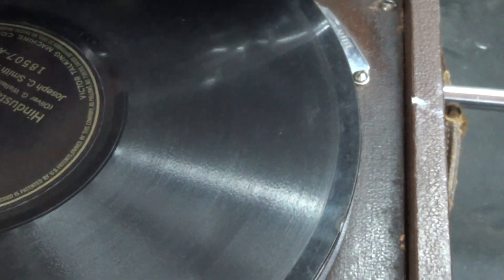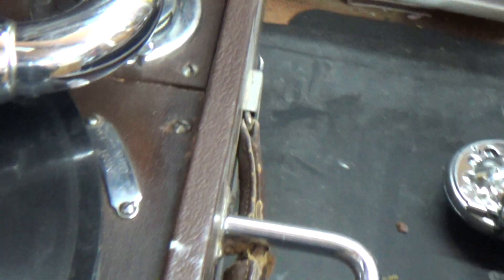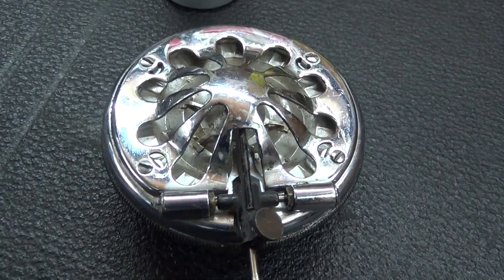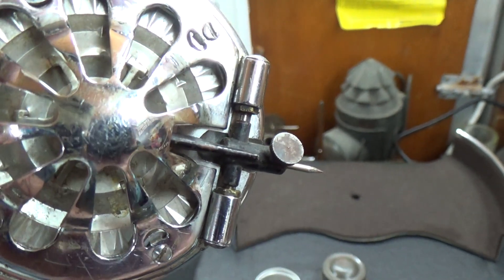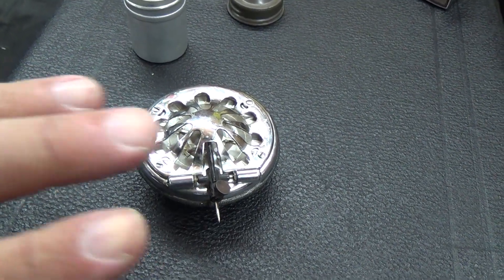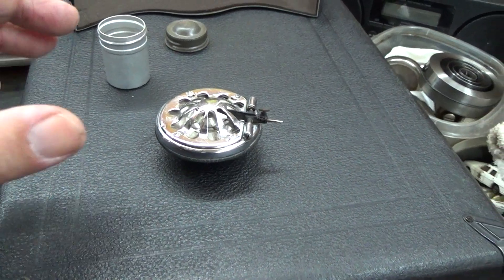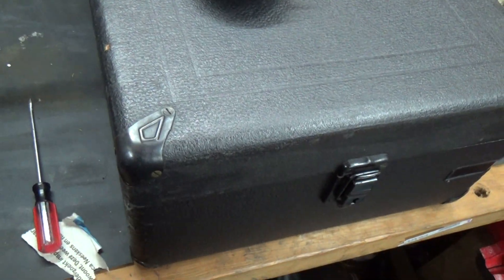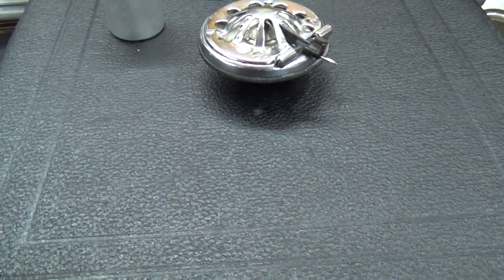Looking over the 5b reproducer from the HMV-102 for problems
Needle bar pivots are out of adjustment causing distorted sound reproduction.